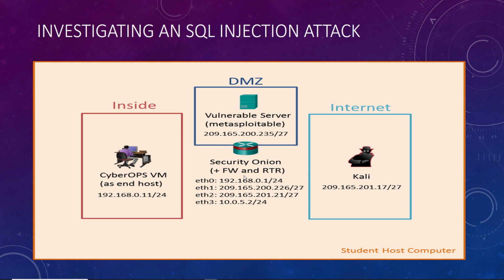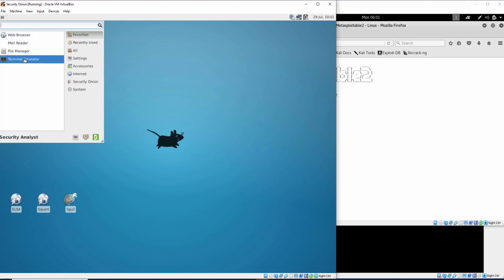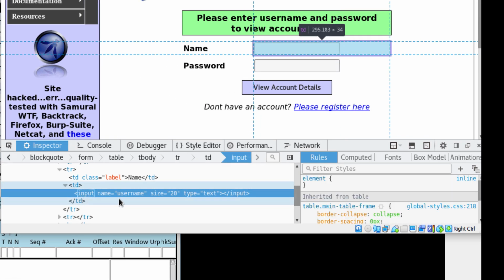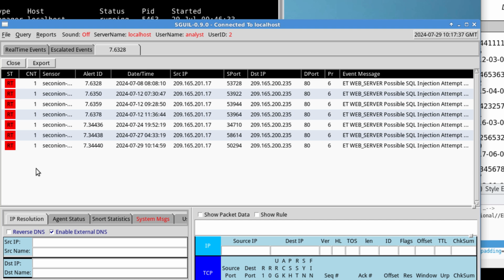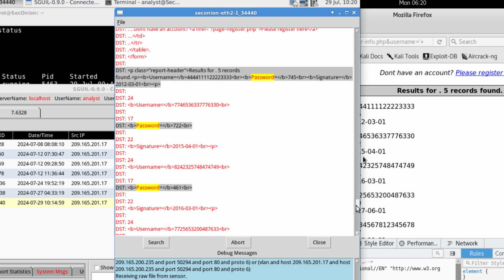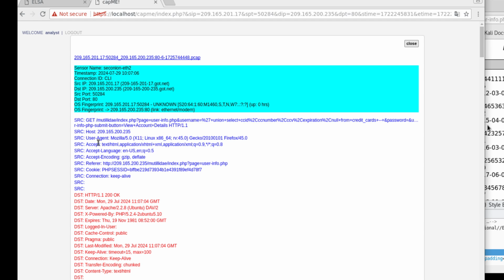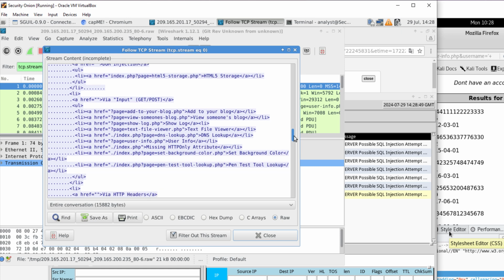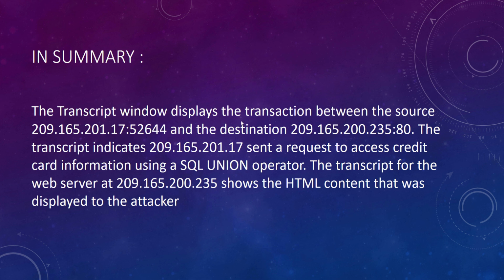Investigating SQL injection Attack Cisco 200 201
🔍 Investigating SQL Injection Attacks with Security Onion, Sguil, ELSA, and Wireshark 🔍

This video focuses on Cisco 200-201 Understanding Cisco Cybersecurity Operations Fundamentals, we dive deep into SQL Injection attacks and explore how to analyze and detect them using a comprehensive security toolkit. Join us as we leverage the power of Security Onion, Sguil, ELSA (Enterprise Logs Search Archive), and Wireshark to conduct a thorough investigation.

The Security Onion appliance relies on several tools to provide log analysis services. ELSA, Bro, Snort and SGUIL are arguably the most used tools.
ELSA (Enterprise Log Search and Archive) is a solution to achieve the following:
• Normalize, store, and index logs at unlimited volumes and rates.
• Provide a simple and clean search interface and API.
• Provide an infrastructure for alerting, reporting and sharing logs.
• Control user actions with local or LDAP/AD-based permissions.
• Plugin system for taking actions with logs.
• Exist as a completely free and open-source project.

SGUIL provides a graphical interface for Snort logs and alerts, allowing a security analyst to pivot from SGUIL into other tools for more information. For example, if a potentially malicious packet is sent to the organization web server and Snort raised an alert about it, SGUIL will list that alert. The analyst can then right-click that alert to search the ELSA or Bro databases for a better understanding of the event

What You’ll Learn:

🔹 SQL Injection Basics - Understand SQL Injection attacks, how they work, and why they’re a critical threat to web applications.

🔹 Security Onion - Discover how this powerful network security monitoring platform can help in identifying suspicious activities and analyzing network traffic.

🔹 Sguil - Learn how to use Sguil as a Host-based Intrusion Detection System (HIDS) to monitor and analyze potential SQL Injection exploits.

🔹 ELSA - Explore ELSA for efficient searching and analyzing of enterprise logs to uncover SQL Injection indicators.

🔹 Wireshark - See how Wireshark can be utilized to capture and dissect network traffic, helping us trace and analyze SQL Injection attempts.

Key Highlights:

    Detailed walkthrough of SQL Injection attack scenarios
    Step-by-step analysis using Security Onion’s dashboard
    Real-time intrusion detection with Sguil
    Log analysis techniques with ELSA
    Network traffic analysis and filtering with Wireshark

🔗 Resources & Links:

Security Onion Official Site
Sguil Documentation
ELSA Documentation
Wireshark Official Site